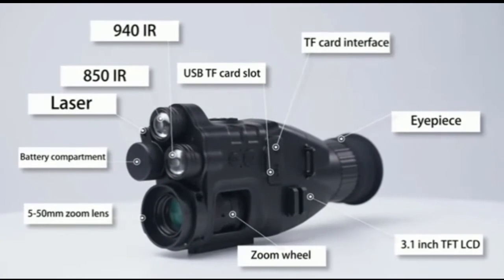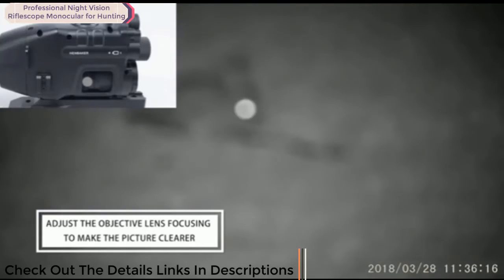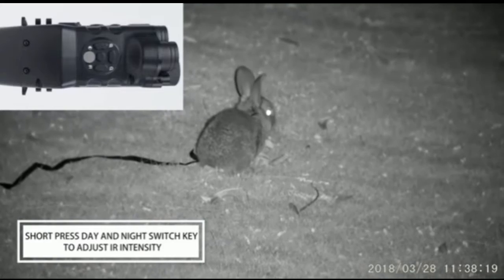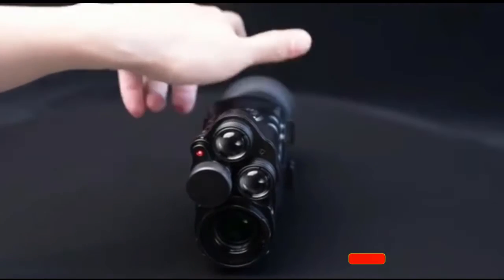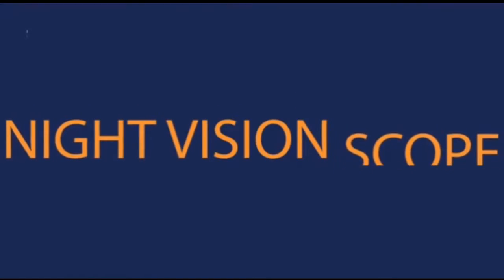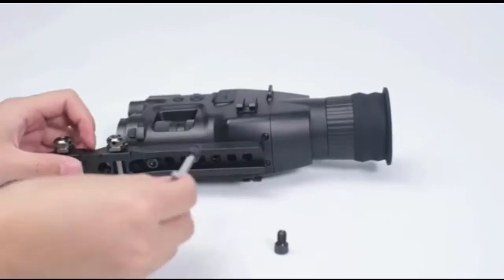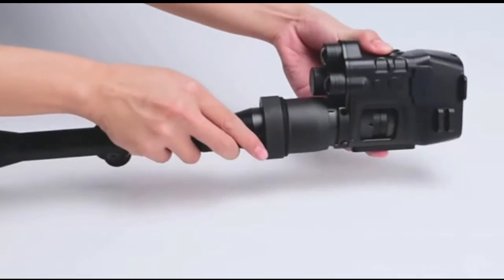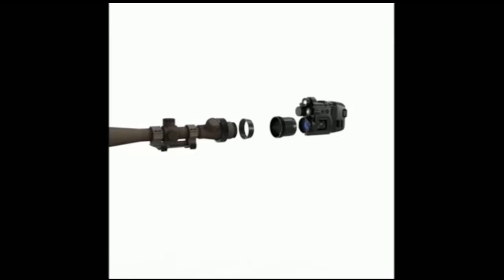TOP 5: Best Night Vision Scope Under 1000 You Can Buy In 2021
Thinking to buy a night vision scope under 1000? This video will inform exactly which are the best night vision scope under 1000 on the market today.
Check Our Best Pick For You

Are you looking for the best night vision scope under 1000 then you come to the right place? In this video, we are going to show you the best night vision scope under 1000 product on the market in our research.

5. Professional Night Vision Riflescope Monocular for Hunting

4. ATN X-Sight-II Smart Day/Night Hunting Rifle Scope
👉 n/a

3. Firefield Nightfall Night Vision Monocular

2. theOpticGuru ATN X-Sight-4k Pro Smart Day/Night Scope

1. Night Owl Optics NightShot Digital Night Vision Riflescope

In this video, we are here with 5 night vision scope under 1000 available on the market today. To save you both time and energy, our team of Discount night vision scope under 1000 experts has taken research work on them. And after spending hours after hours on the market they have come with these just top 5 best night vision scope under 1000.

They started their research with a bunch of conventional night vision scope under 1000 for sale. But eventually, they have narrowed down them into five by considering their overall performance, design, usability and features.

They also didn’t forget to check the manufacturer's record to provide you only the very night vision scope under 1000 in 2021.

So, this is totally the best night vision scope under 1000 reviews you can rely on. Just come along with us and find the most suitable for your needs.

Outdoor Gears is a channel exclusively for outdoor gears lovers. Our channel is a novel step towards the top and best product reviews, and we are really proud to present our outdoor gears-based videos to you.

When you are about to purchase a product, you will be confused with all the products available on the market. We are here to help you with that. You can buy or purchase outdoor gears-related products by watching our channel reviews.

We have spent several hours on each product, to give you the best opinion. The top five products we have listed in each video are the best products available in the market at the moment.

You will be fed up of reading and going through the long durated videos of the other channels. But, Outdoor Gears is created with a goal that is to save your time. And at the same time, our channel covers a wide range of tech products from electronics to wearable devices.

Visit Outdoor Gears Top Videos